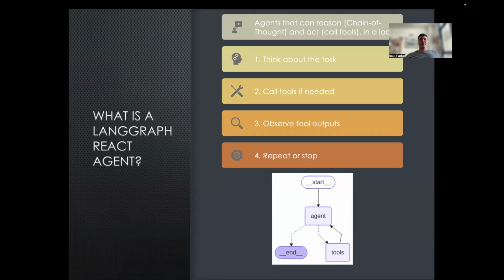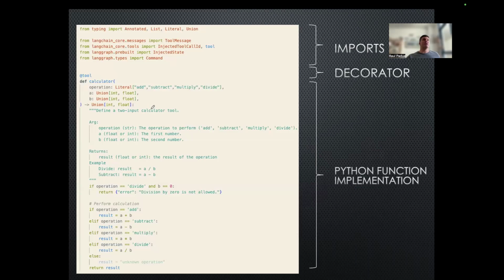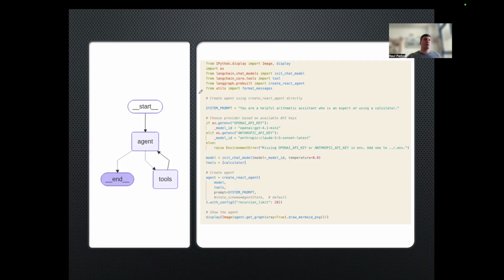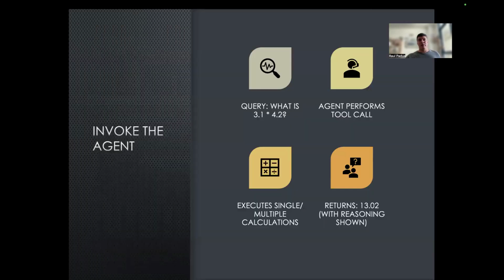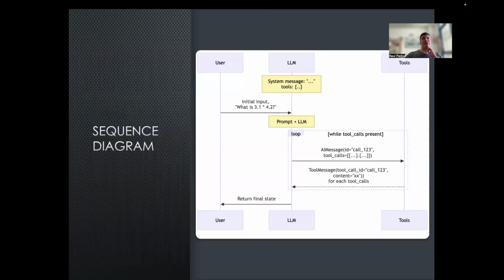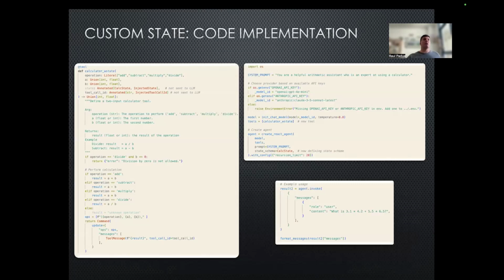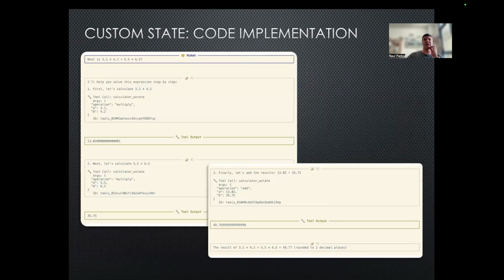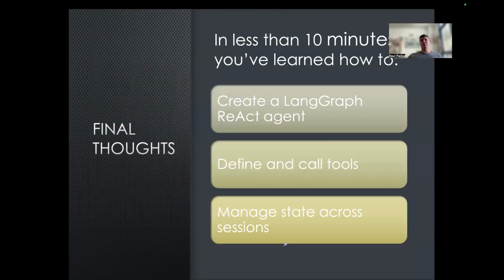Building a calculator tool empowered ReAct Agent with LangGraph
Agents that can reason and act, in a loop:
(1) Think about the task
(2) Call tools if needed
(3) Observe tool outputs
(4) Repeat of stop

Quick note that 'create_react_agent'is now 'create_agent' in LangChain's newest update.